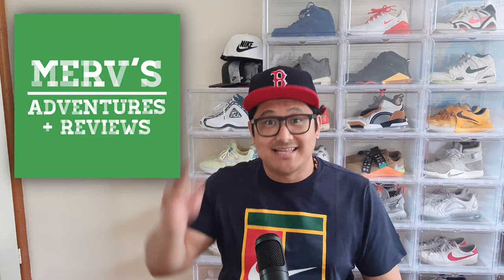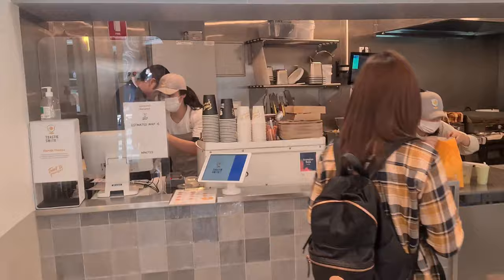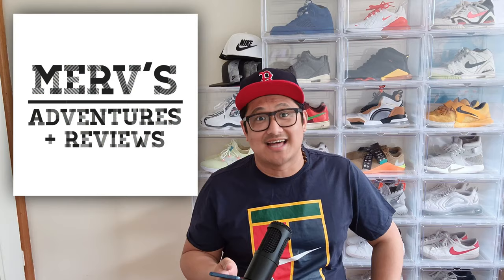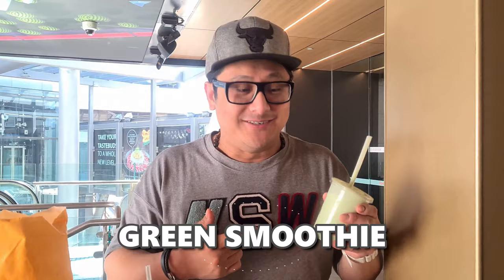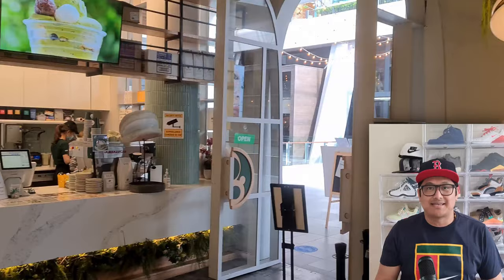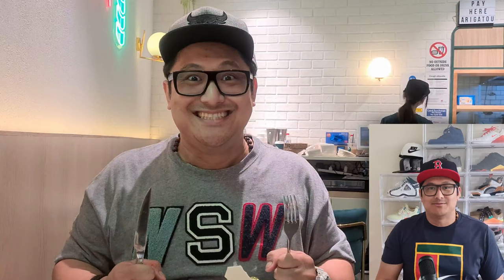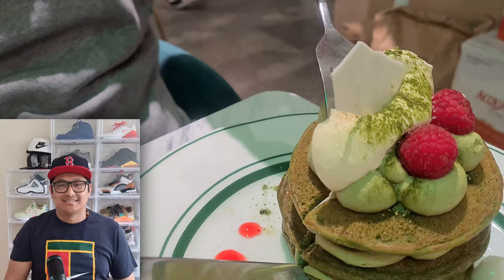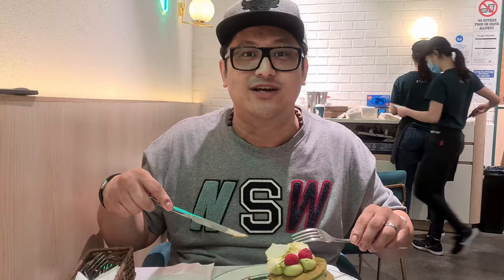Toastiesmith and Gram Cafe and Pancakes | Snacks in Chatswood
Visited Toastiesmith and Gram Cafe and Pancakes at Chatswood (Sydney  NSW Australia) in this episode - enjoy this vlog with some tasty snacks.

-Toastiesmith
Address: 12B/436 Victoria Ave, Chatswood NSW 2067

-Gram Cafe and Pancakes
Address: Level 3, Chatswood Station, 67/436 Victoria Ave, Chatswood NSW 2067

WHat was your favourite snack in this episode? If you want to share your favourite food places with me then write it down in the comments section.